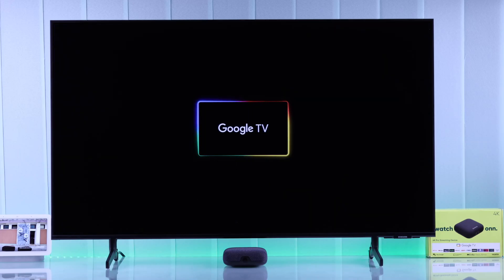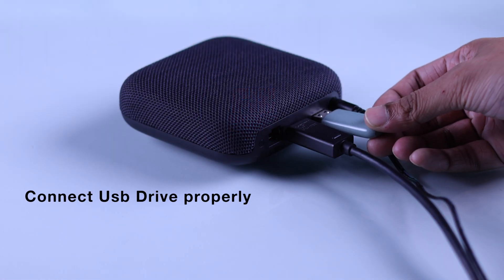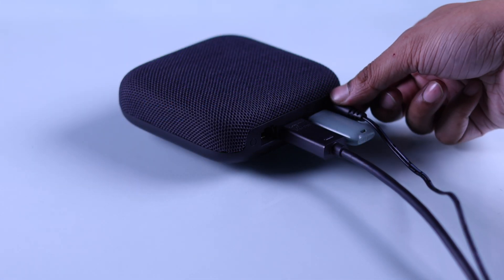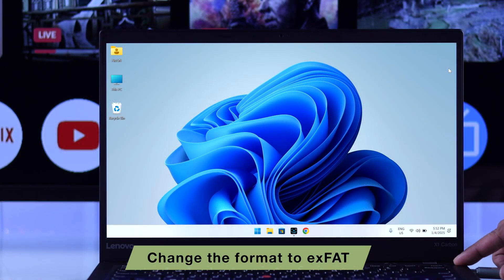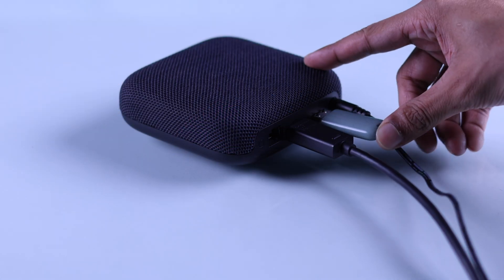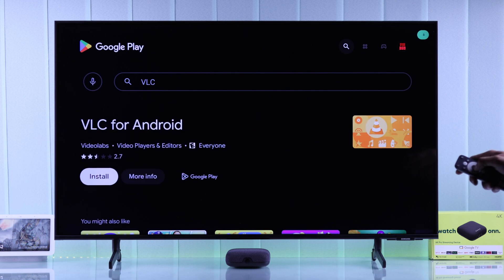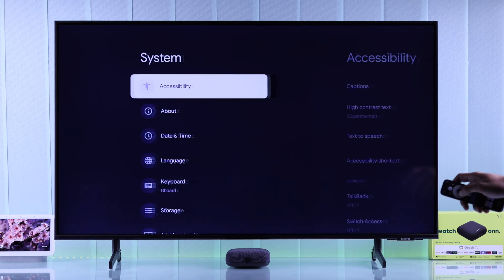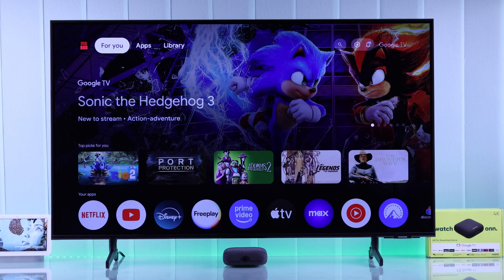Onn. 4K Pro Box Won't Recognize/Read USB Flash Drive!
ONN 4K Pro Google TV Streamer not recognizing your external USB Storage, like a Flash Drive, Pen drive, SSD, HDD, Memory Stick, Thumb Drive, and More? Unable to play pictures, videos, music, and more media files on your Walmart Onn 4K Pro Player from a USB Drive and struggling with various problems mentioned below:

• Unable to read USB Drive
• Issues with your USB Drive
• Not detecting USB Drive
• USB Drive not showing up
• USB Drive not supported
• USB Drive not showing media files
• Can’t play media files from USB Drive

The Fix369 Team brought you 5 troubleshooting methods to fix the USB External Drive not working on the ONN 4K Pro Box with Googe TV swiftly.

0:00 Intro: ONN TV Box not reading USB Drive
0:23 Solution 1: Basic Troubleshooting
0:52 Solution 2: USB Drive Format
1:24 Solution 3: Install a Media Player
1:50 Solution 4: Turn Off USB Debugging
2:25 Solution 5: Use a Different USB Drive/ Contact Support